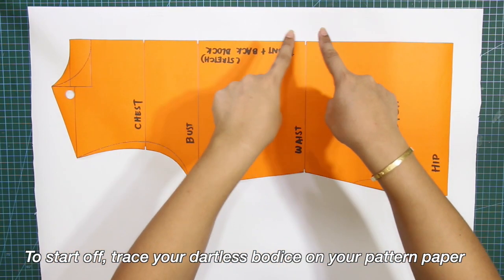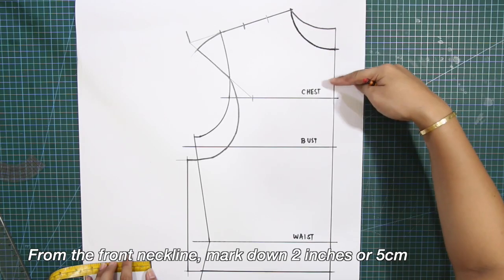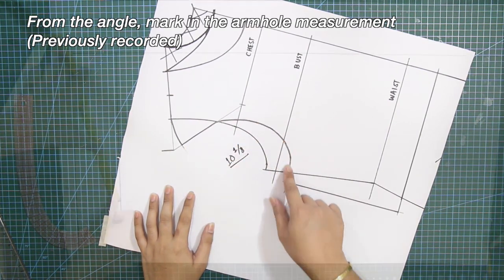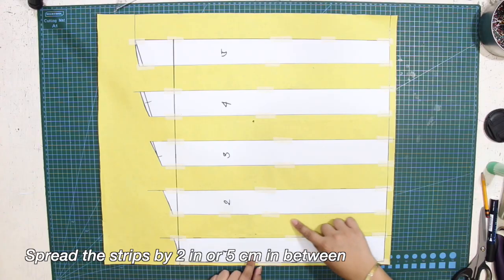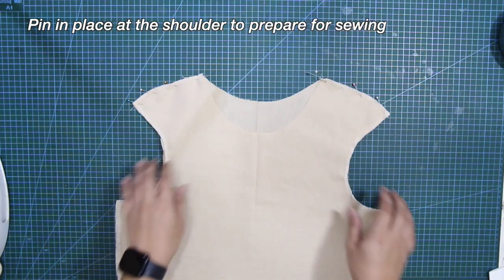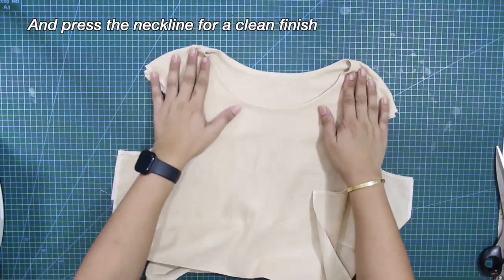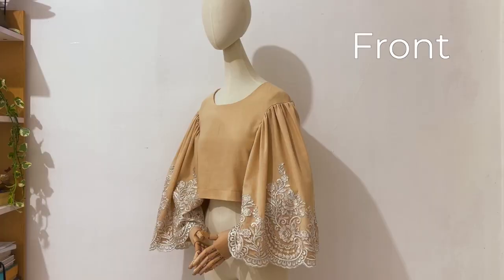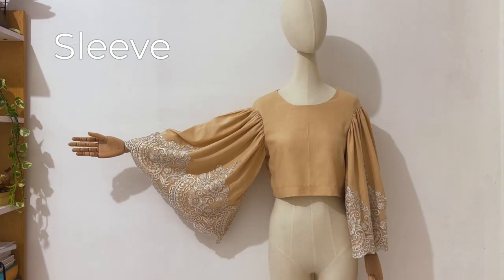HOW TO MAKE A CAMISA PT.1 | BARO'T SAYA TUTORIAL | FILIPINIANA | TRAJE DE MESTIZA | LA MODÉLISTE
Welcome back to my vlog, where we continue our Filipiniana Series by delving into one of our national costumes, the Baro't Saya, also known as Traje De Mestiza in Spanish.
The Baro't Saya is the national dress of the Philippines, which combines elements from pre-colonial native Filipino and Spanish clothing or garment styles. The name Baro't Saya literally means "Shirt and Skirt" and is a traditional outfit worn by women.
In addition to the Terno, which we covered in my previous tutorial, the Baro't Saya has another popular variant known as the Traje de Mestiza or Maria Clara Gown.
In this tutorial, I will demonstrate how to create the Baro or Camisa and the Kerchief or Panuelo in Spanish, which are essential parts of the Baro't Saya outfit. So let's get started!

TIMESTAMP 🕰️

00:00 - introduction
00:27 - baro / camisa pattern making
05:02 - low cap sleeve pattern making
09:13 - sewing the camisa
18:10 - baro or camisa mockup
18:55 - end of the video

BARO'T SAYA PATTERN MAKING & SEWING FULL TUTORIAL | MARIA CLARA | FILIPINIANA | LA MODÉLISTE

Shot with:
IPHONE14 pro max
Canon Camera
BENRO TRIPODs

Edited on:
Final Cut Pro
Adobe Photoshop
Figma